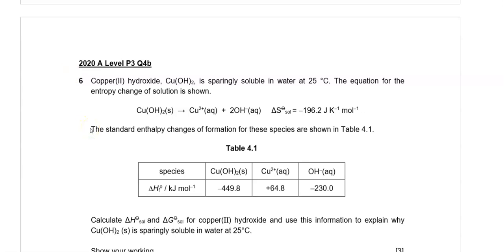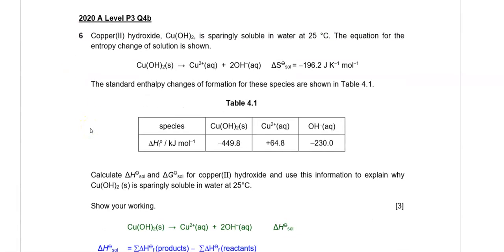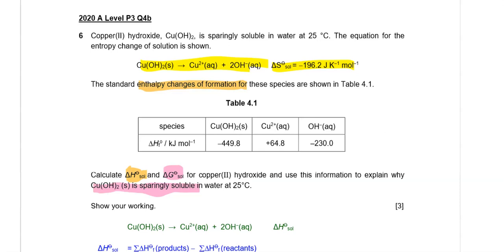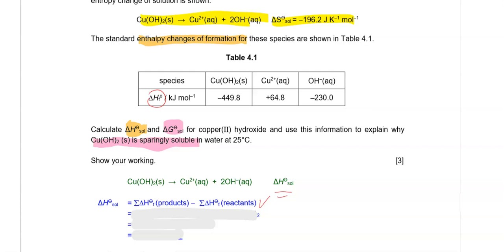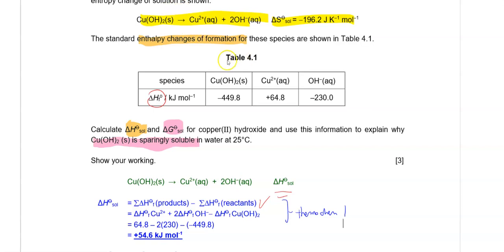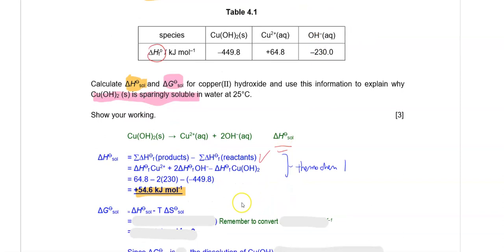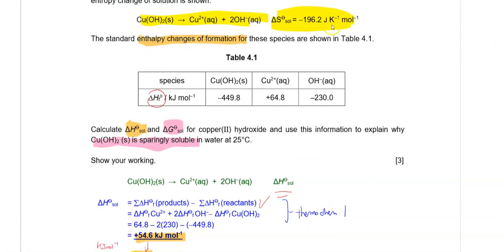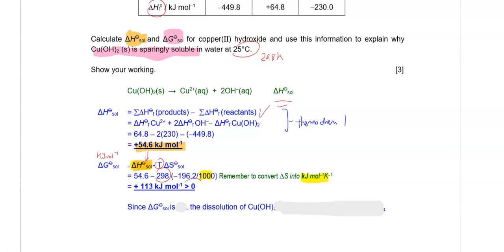JC2 2026 - H2 Chemistry - Thermodynamics Tutorial - Qn 5